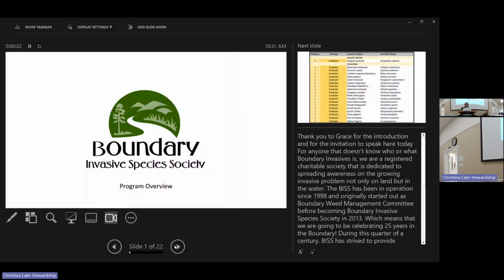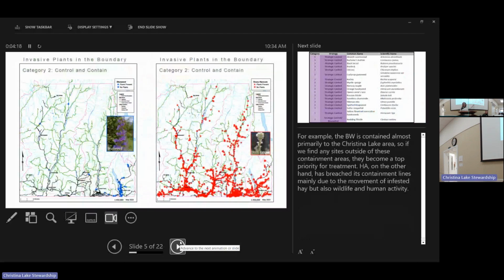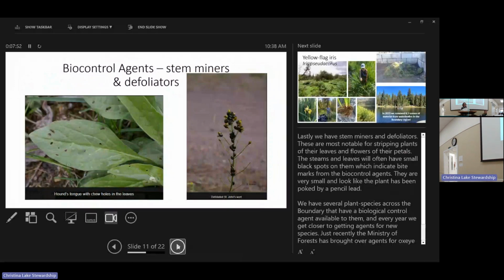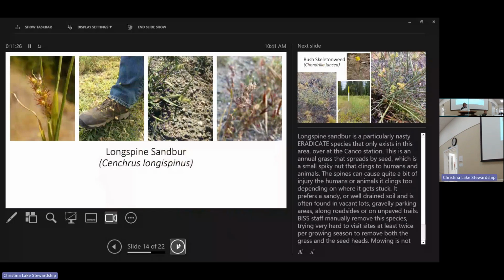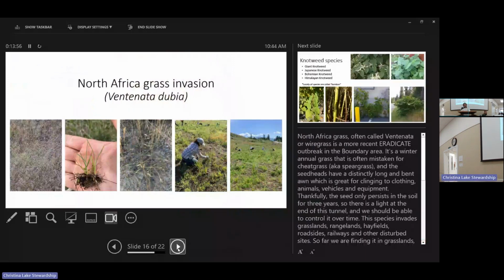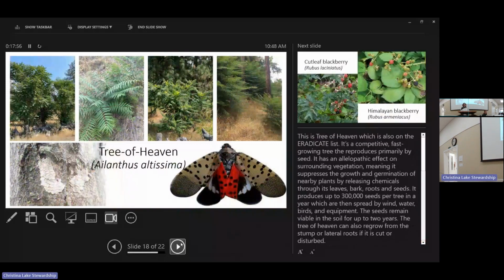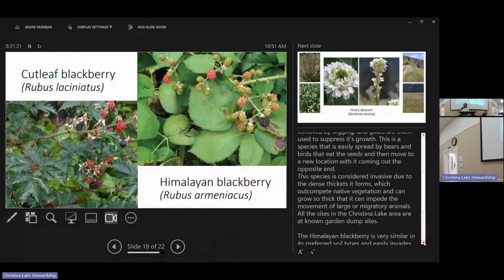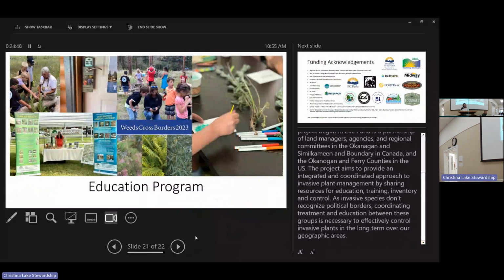Boundary Invasive Species Society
Erin Kitchen